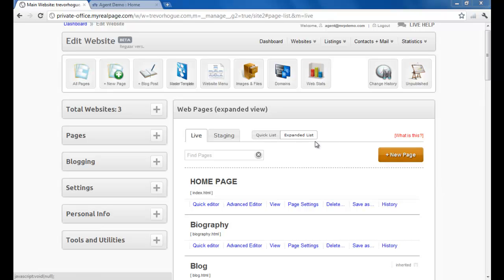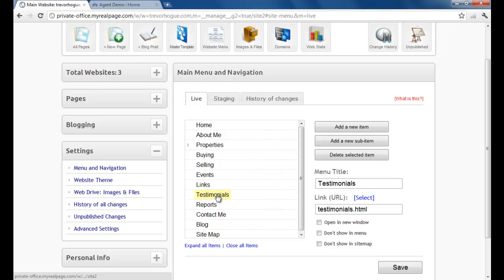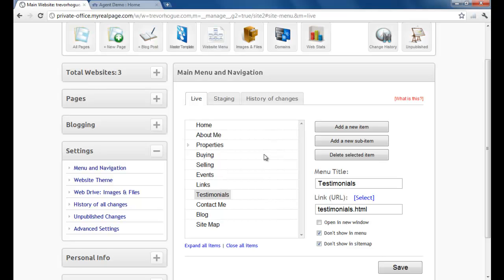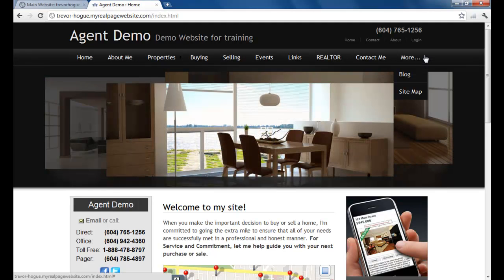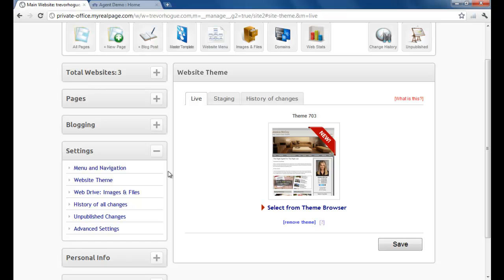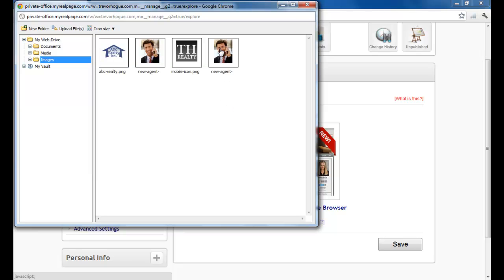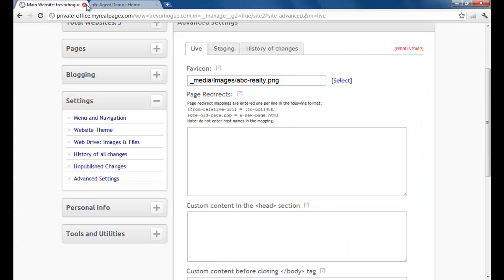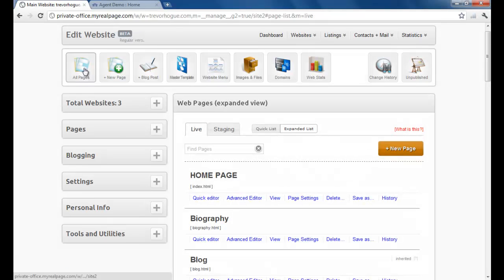myRealPage Website Training - Part Five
Learn how to make changes to the Settings area of the Private Office. We look at editing the Menu and Navigation, changing your website theme and how to add files to your web drive.